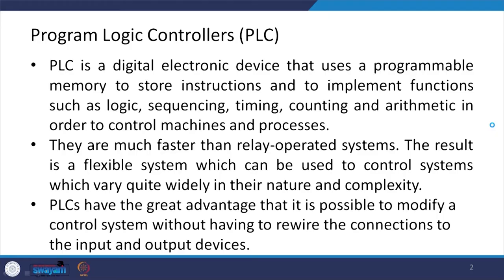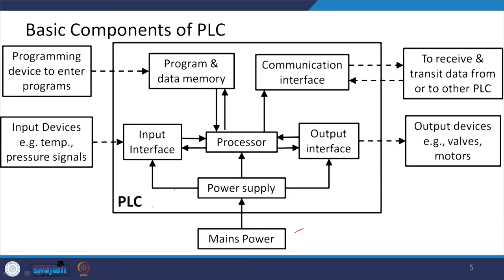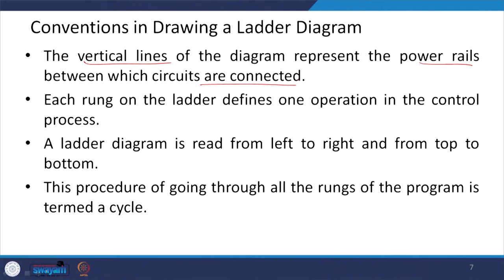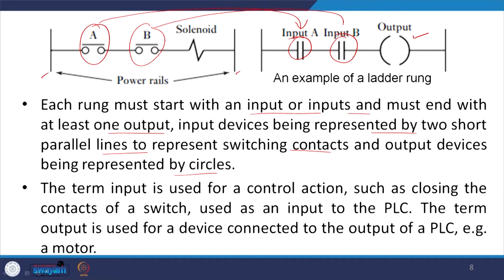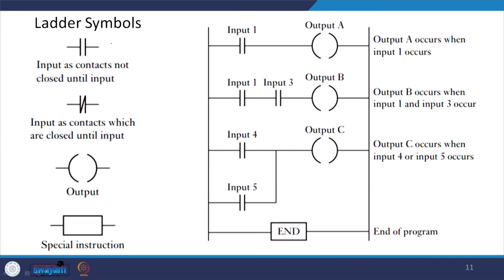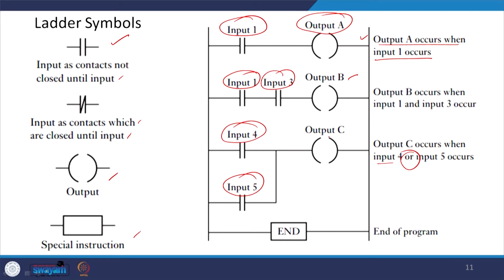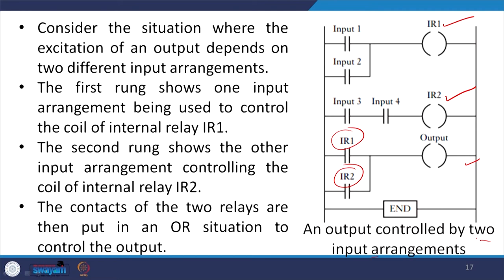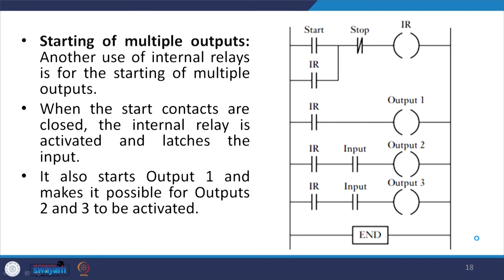Lecture 33 : Program Logic Controllers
This lecture discuss about basics of  program logic controllers. Various programming techniques and terms used in PLC are discussed in detail.